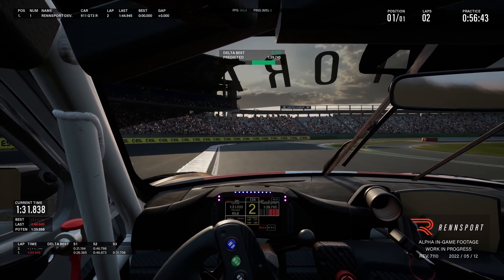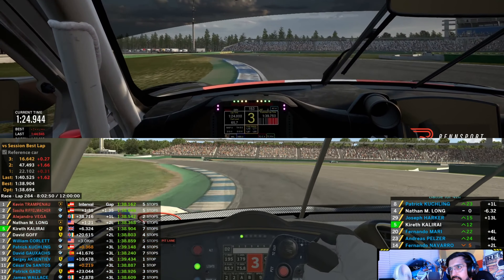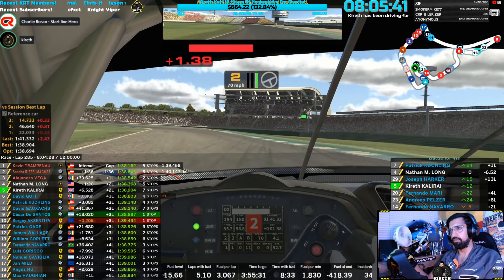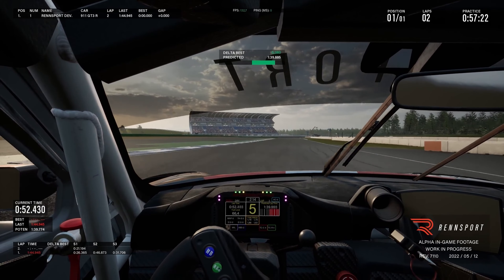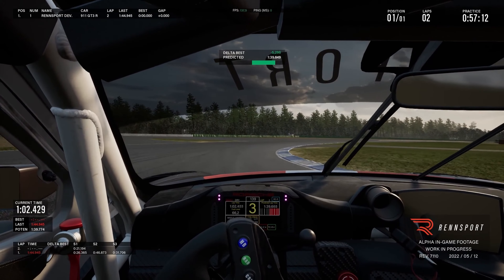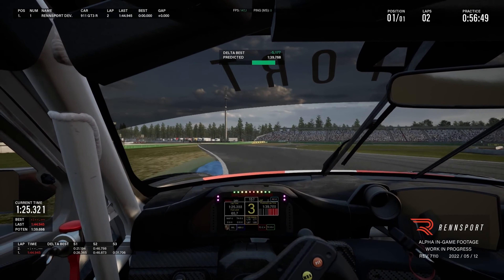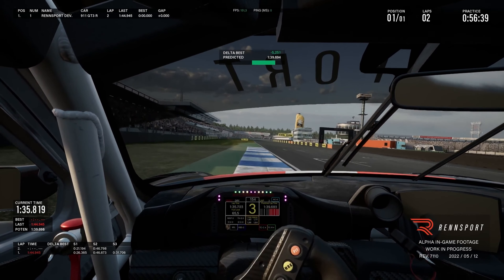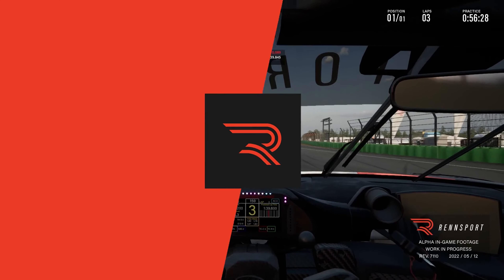Rennsport Is An iRacing Killer Or NFT Scam?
Rennsport could kill iRacing? In this video we take a deep dive of Rennsport footage, compare it to iRacing and ACC 1.18, discuss the Porsche ownership of Overtake.gg and likely connection with Rennsport, and more!

3️⃣❤️‍🔥Join our sim racing Discord and CHAT with over 800 other sim racing drivers and fans!

2️⃣❤️‍🔥Thinking about signing up to iRacing? Please use my code or my referral email!

3️⃣❤️‍🔥Pre-order the Gran Turismo 7 25th Anniversary Deluxe Physical edition from Amazon here!

4️⃣❤️‍🔥Want to sound like me? Buy my Shure MV7 microphone from Amazon here!

6️⃣❤️‍🔥 I started streaming Gran Turismo with a Thrustmaster T150!

My gear!

Rig: GT Omega Prime (supplied by the nice people at GT Omega)
Wheel: Fanatec CSL Elite With McLaren GT3 V2 Rim
Pedals: Fanatec V3 Pedals
Screen: Samsung G7
Mic: Shure MV7
Capture Card: AverMedia Live Gamer Portable 2

KRT Corporals!

KnifeyMoloko222
GT_Ari
Lars-Petter Andersen
ZBNK
Winchy
DeeJazzyMan
Terence Hill
Shaun Newark
Nanaki
TayTheDay
Gorillagaz86
Alex T
Chris H
Dr Dah
Martin King
Limebus313
Tyson Vallender
Josh Hill
Chris Sansam
Smokermike77
Morten
Gary Laster
Ivan Varian
Hansa_27ML
Fafnir
Kyle Ingram
CwtchJay Jay
Zhousensen-JP
Gav Jarman
Define-infinity
DeadEyeDelboy
Marvin Solomons
King Ears
Scaryguy4u2
Arkeys74
Ghostrider161
Motorsport Magpie
DeadEyeDelboy
Danny Smudger Smith
relik7
GhostedCasper
BaTi Rei
ChefBouyRD
MBR
DanielTBrendan
Alexis Myron
Wheat Biscuits
Daniel Duintjer